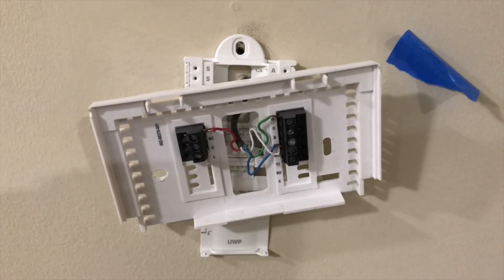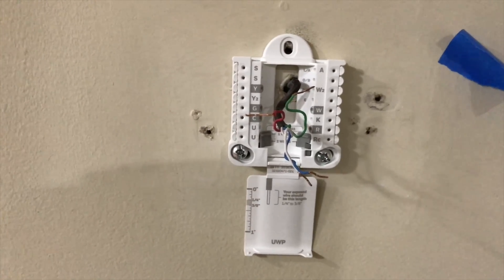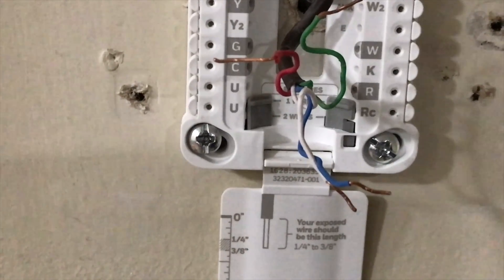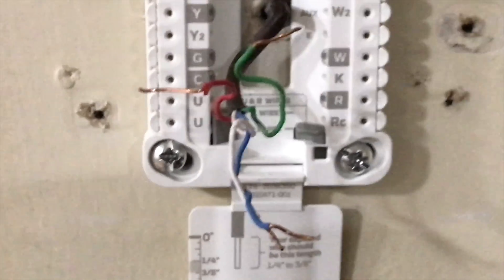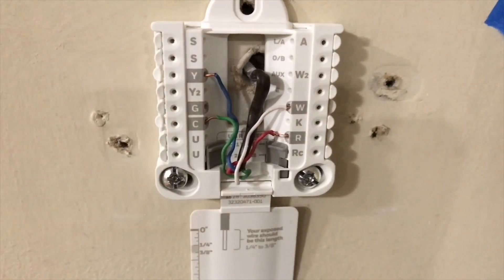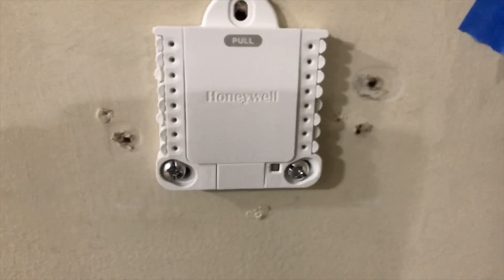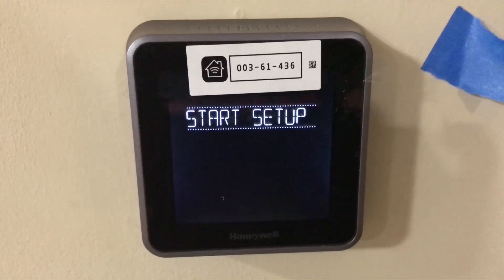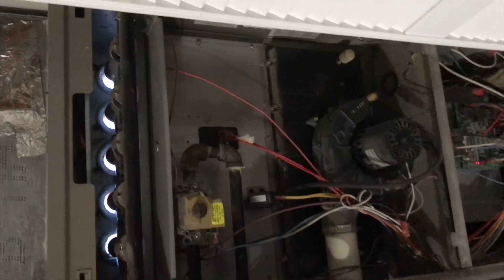Honeywell Lyric Thermostat Installation and Some C-Wire Troubleshooting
Honeywell Lyric T5 Wifi Thermostat Installation and Some C-Wire Troubleshooting

I decided to film this video at the last minute because I didn’t see anything online regarding the installation process of this particular model. I had already started installing the thermostat however, I reinstalled the old backing plate to show you guys just what I did. I also troubleshoot an issue that arises because my furnace does not have a C-Wire running to the thermostat. Please forgive me if my speech does not come out clear or if I seem unfocused. I had been up working for 27 hours straight prior.

NOTE: Your AC might not work when doing this. However, I tried a few solutions and got it to work... First I jumped the blue wire and connected the jumper wire to the correct place. This worked on my friend's furnace but not mines. I went into the settings and configured my thermostat to work for AC instead of heat and mines worked.  They may or may not work for you. Thanks, Terence

Please NOTE that I am NOT an HVAC guy. However, I am a certified electrician and there’s nothing on earth that I can’t wire up if I really focus on it. I’ve been wiring things since I was a little boy (my fascination for the speed of light :-).

$wisenooty

I guarantee you'll take something away from it that you can apply to your everyday life! It's only .99 and you'll be supporting my channel. Click the link below to purchase.

Link For 'Finding Your Inner Will' Book;